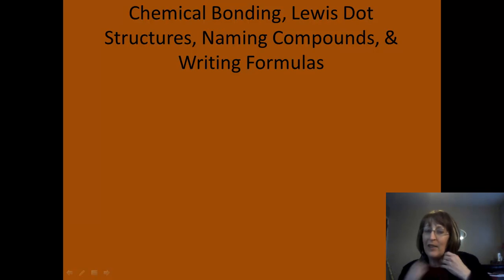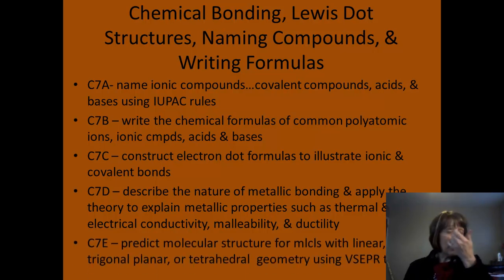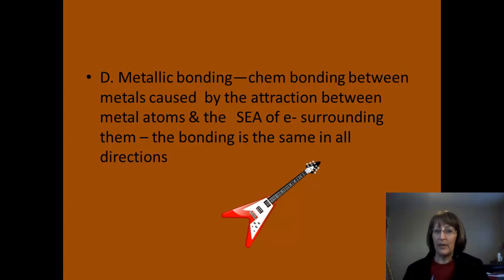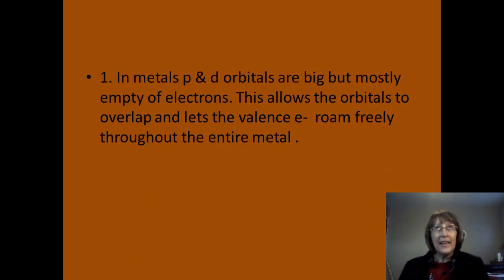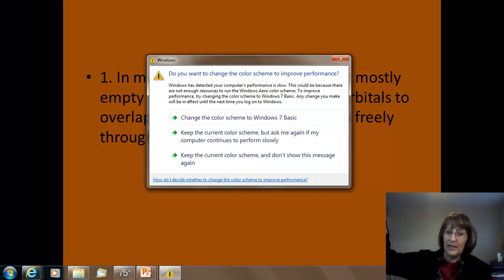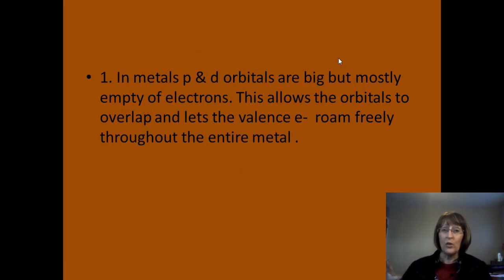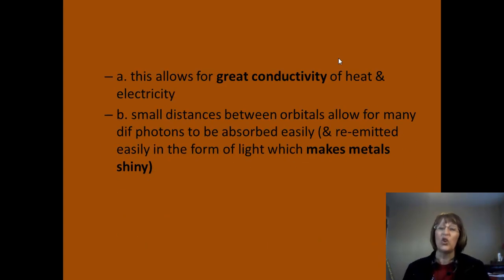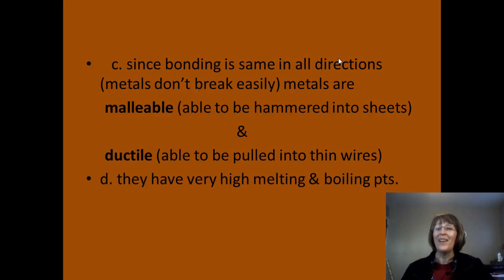mshowardchemistry notes unit 6 bonding and naming pt4.mp4